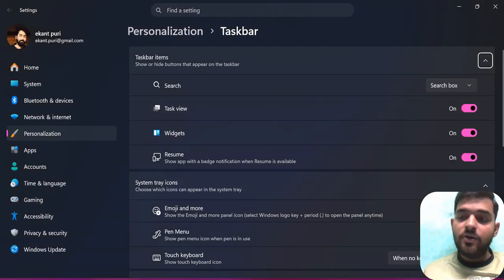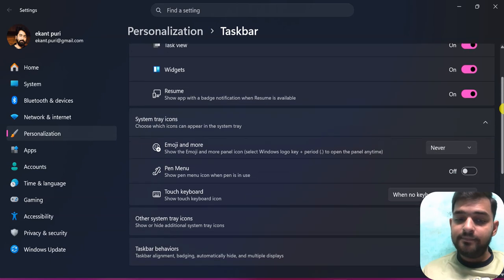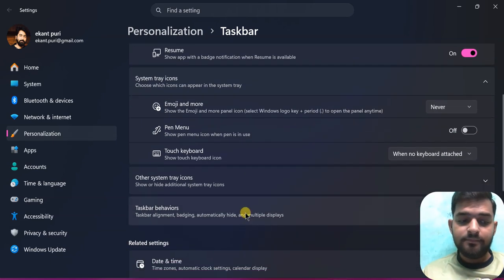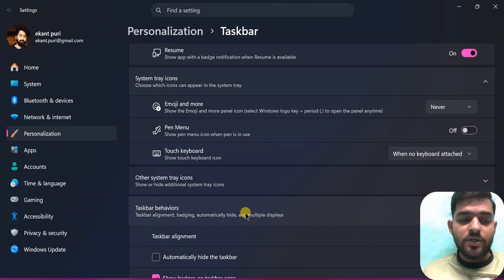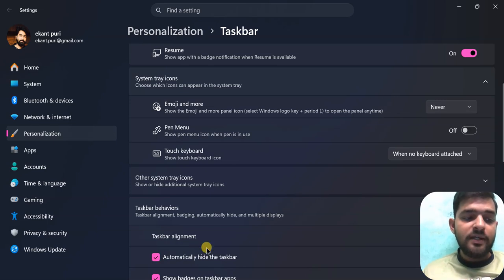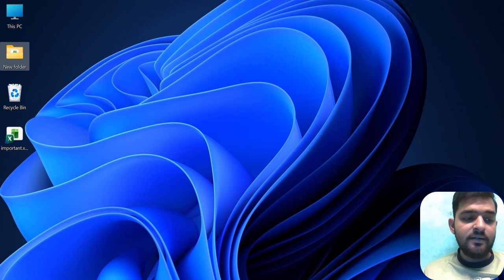How to Hide Taskbar in Windows 11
Learn how to hide the taskbar in Windows 11 with this quick and easy tutorial. In this video, I’ll show you how to enable the auto-hide taskbar feature so your taskbar disappears automatically and gives you more screen space. This is perfect for a cleaner desktop setup, gaming, watching videos, or working without distractions.

Whether you want to hide the bottom taskbar, make Windows 11 look cleaner, or use full-screen apps more comfortably, this guide will help you in just a few simple steps.

FOLLOW ME